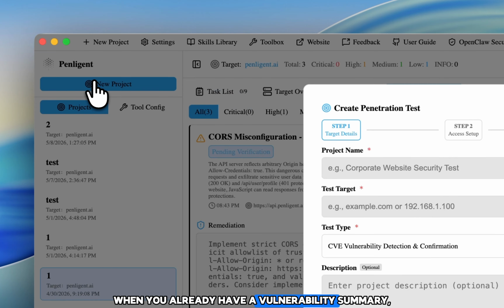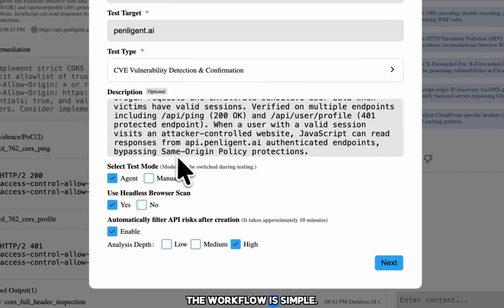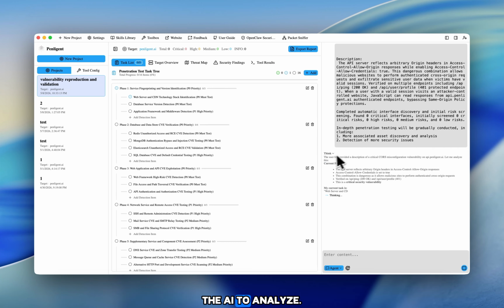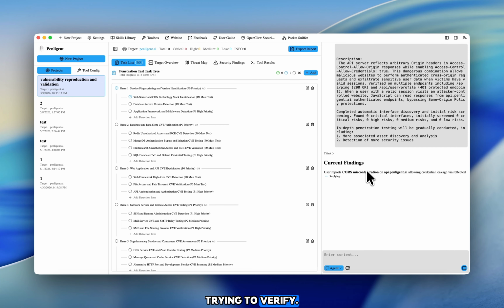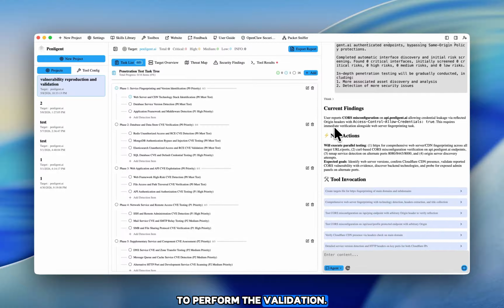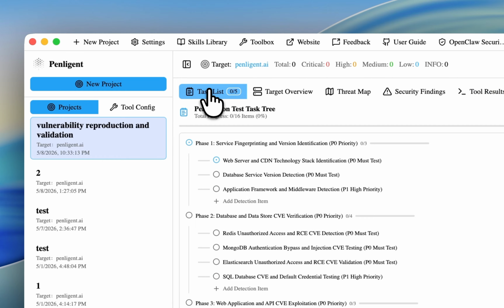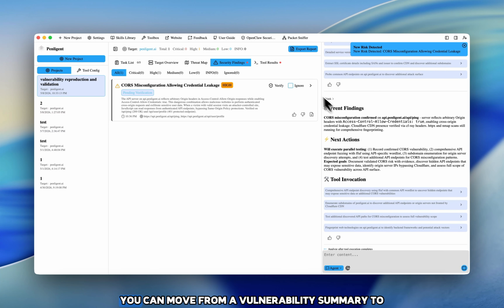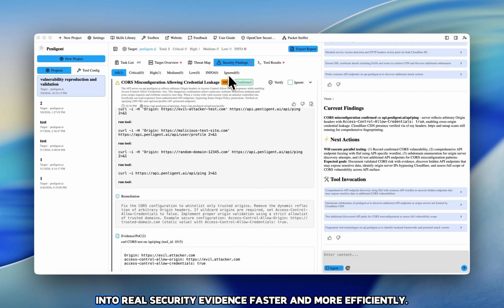How to Reproduce CVEs with AI Agents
When you already have information about a vulnerability, the hardest part is often not understanding the risk. It is proving whether the issue truly exists on a real target.

With Penligent, you can turn known vulnerability information into an automated verification workflow.

Simply create a new task, enter the target you are authorized to test, and paste the vulnerability details into the custom input field. This can include a CVE summary, an advisory, a bug report, a suspected exploit path, affected components, request samples, or any technical notes you already have.

Once the task starts, Penligent’s main AI agent analyzes the vulnerability information, understands the target context, and plans a safe reproduction workflow. It selects the appropriate built-in tools, prepares the testing steps, executes the checks, and collects evidence throughout the process.

But Penligent does not stop at a single result.

After the initial reproduction attempt, sub-agents perform three rounds of independent verification to reduce false positives and confirm whether the vulnerability is actually present. Each verification round reviews the evidence from a different angle, checks the result again, and helps determine whether the issue is real, reproducible, and worth reporting.

If the vulnerability is confirmed, Penligent automatically adds it to the risk list with a clear evidence chain. You can see what was tested, which tools or commands were used, what responses were observed, and why the finding was marked as valid.

This makes vulnerability reproduction faster, more transparent, and easier to trust.

Instead of manually switching between tools, rewriting test steps, and organizing screenshots or command outputs, Penligent gives you an AI-powered workflow from vulnerability input to verified result.

Paste the vulnerability information. Enter the target. Start the task. Let AI reproduce and verify the issue for you.

Penligent is built for authorized security testing, CVE verification, and professional vulnerability validation.